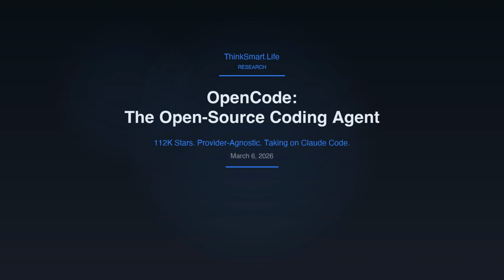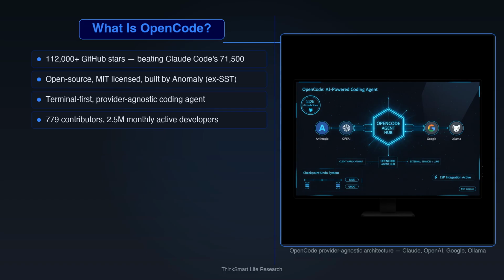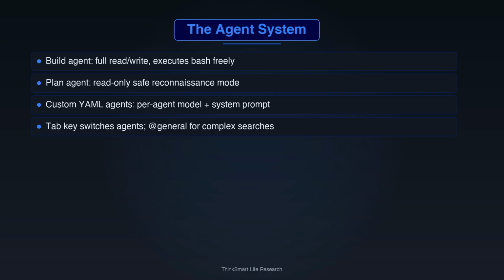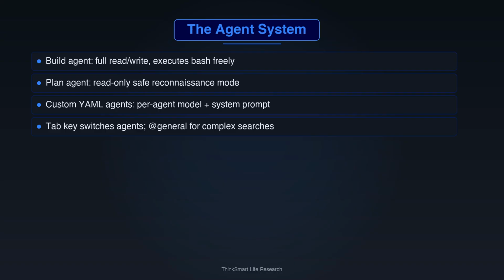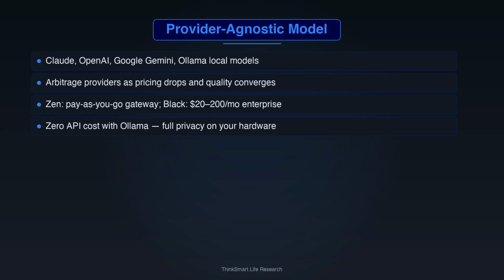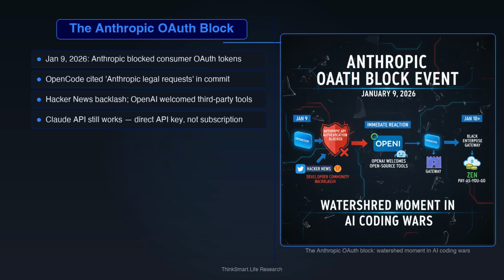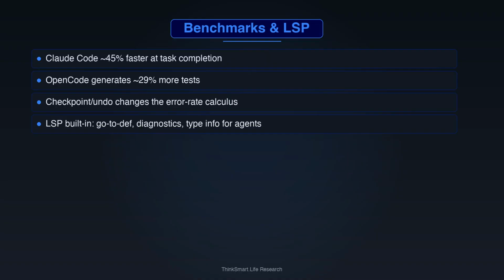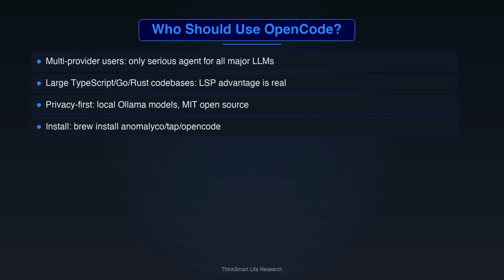OpenCode: The Open-Source Coding Agent Guide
Deep dive into OpenCode — the open-source coding agent with client/server architecture, provider-agnostic model routing, LSP integration, and what the Anthropic OAuth block means for AI coding tools.\n\nRead the full article ThinkSmart.Life Follow on X